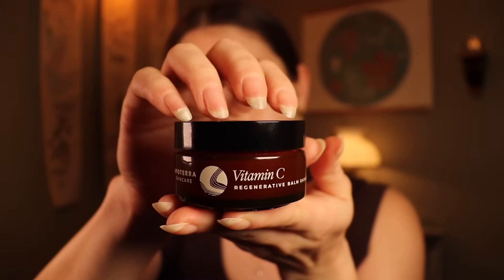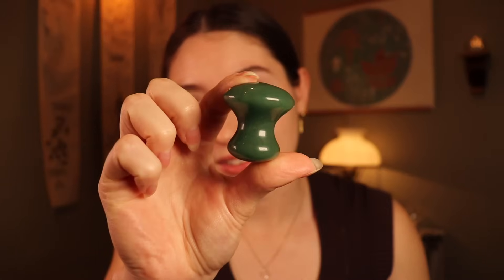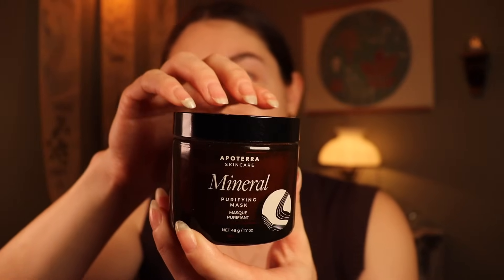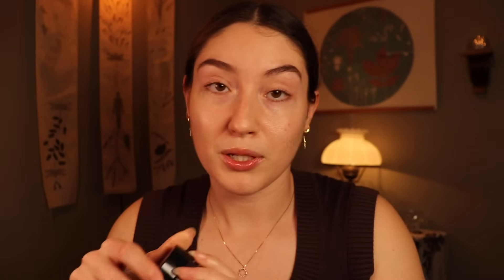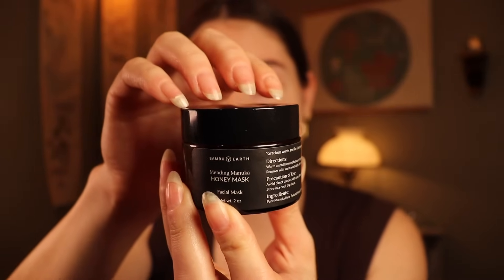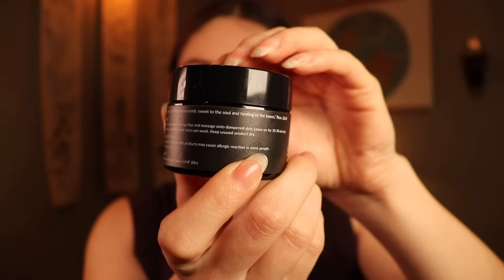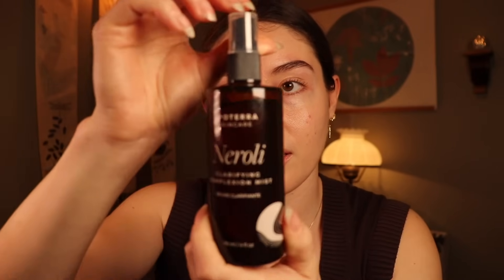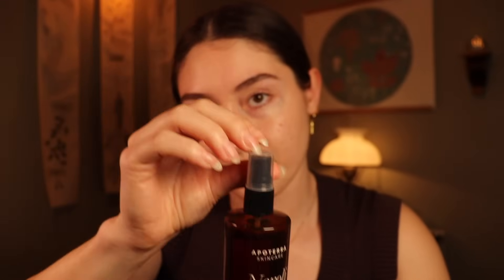ASMR - Christian Friend Pampers You ✝️ Encouraging You To Come Back to God + Layered Sounds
Let me know if you enjoyed this roleplay! I truly hope this ministers to those who need it most 🙏 Thank you so much Pete for gifting me most of the skin care that was in this video, a big thank you to Haley, Alexandra, & Anton for your recent donations, and off course thank you to my Patrons ❤️ All of you help me so much in the continuance of this channel.

✨Timestamps✨
0:00 - Intro
3:41 - Getting Something off my chest
6:30 - Putting Vitamin C Balm on you
8:44 - Mushroom Gua Sha Massage
11:35 - Wiping off the Balm
13:35 - Explaining the Face Mask
15:31 - I start making the face mask
24:45 - Applying the Face mask
27:55 - Reading Scriptures to you while your mask dries
43:01 - Putting Toner on You
45:50 - Applying/Massaging the Moisturizer

*Socials*
2nd ASMR Channel - @simpleasclayasmr

Equipment I Use:
Lens - 15-55mm
Microphones - Lewitt LCT 440 Pure
MixPre 3
Thronemaster Articulating Mic Arms
Final Cut Pro
Amazon LED Panel Lights